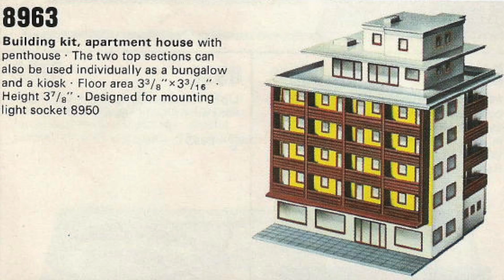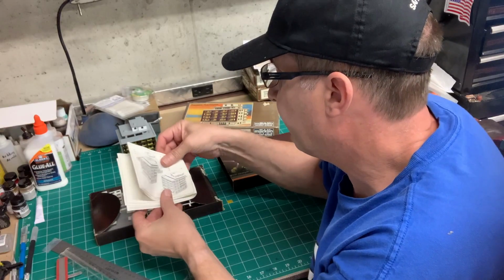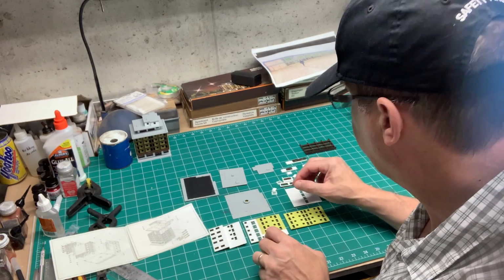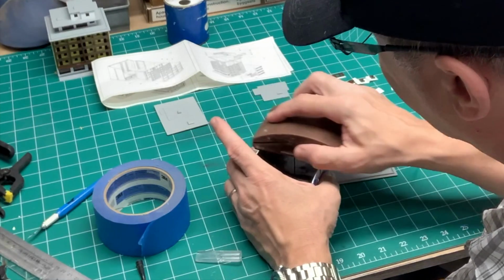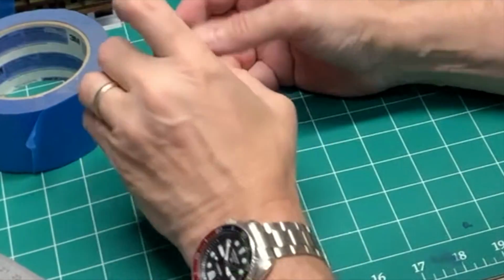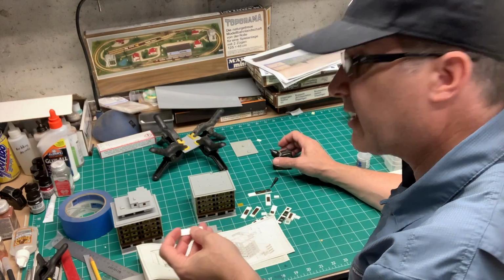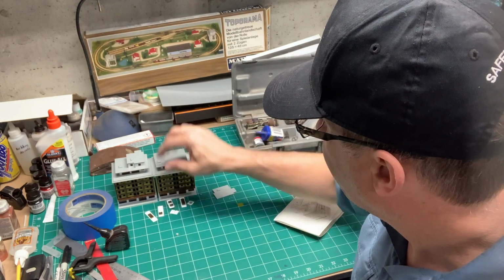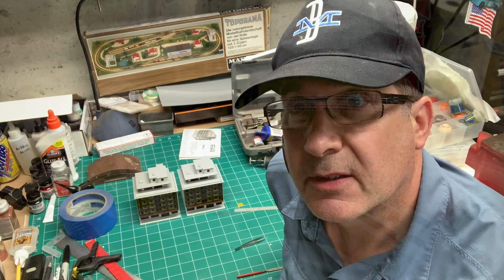Märklin Z-Scale Apartment Building Kit 8963 Video #18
In this video I build the kit and overcome a minor road-block.

Here is a link to my local hobby store where I purchased the styrene
Rocco has an excellent selection of Models, trains, paint and landscaping material.